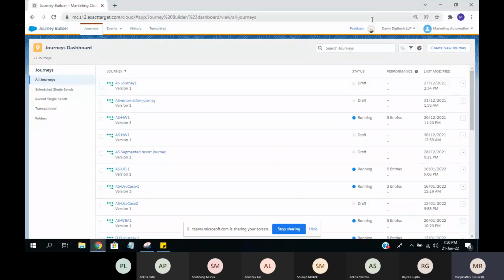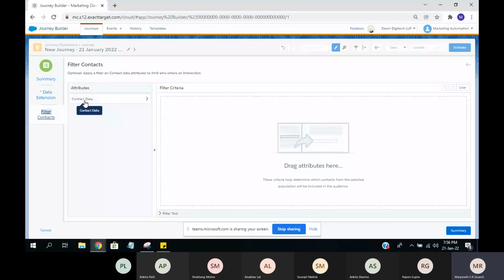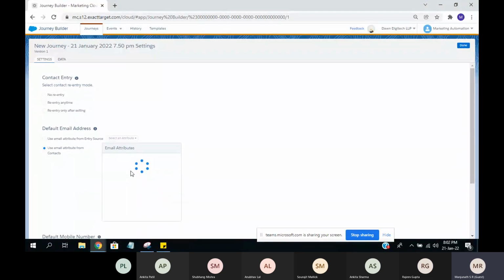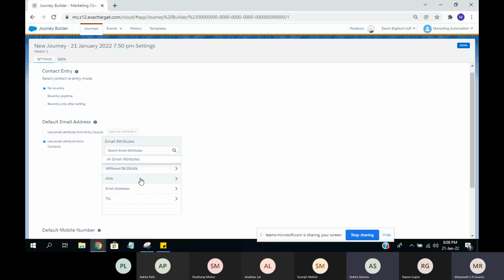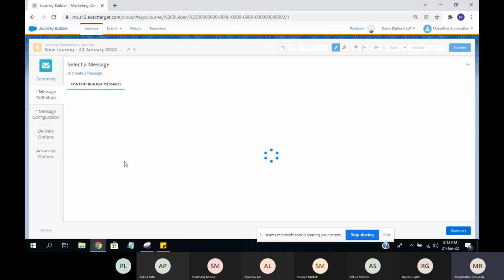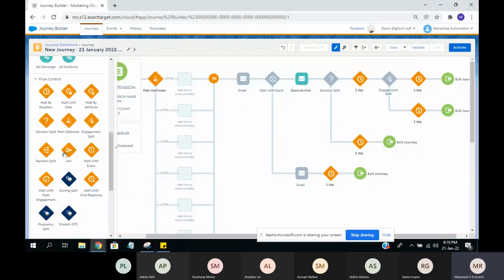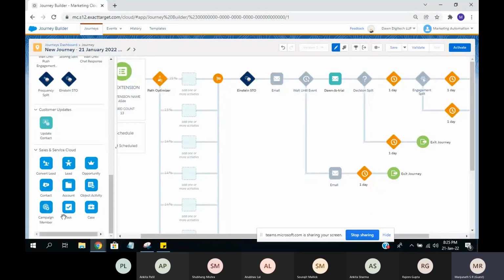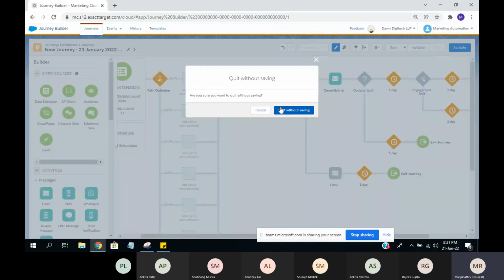Salesforce Marketing Cloud Journey Builder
Journey Builder is a marketing automation tool, that let you take individuals send them into the marketing automation flow based on those individual actions you can send Messages (Email/SMS/Push), update data in Sales/Service cloud and also you can extend using custom activities.